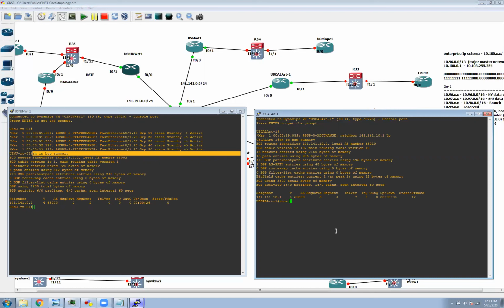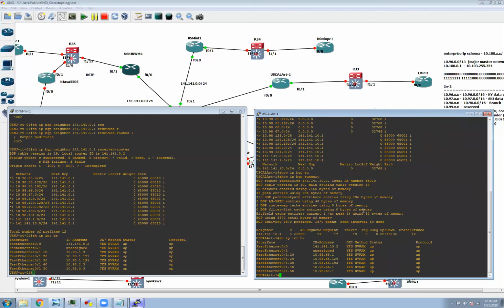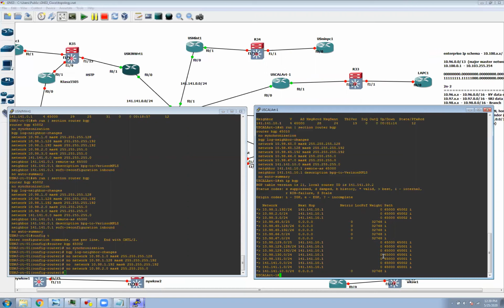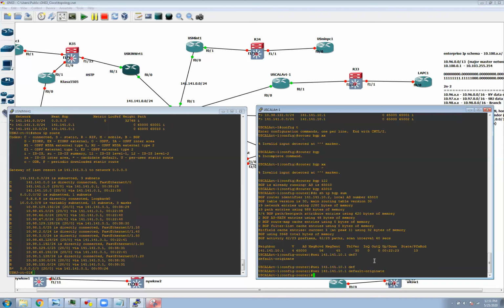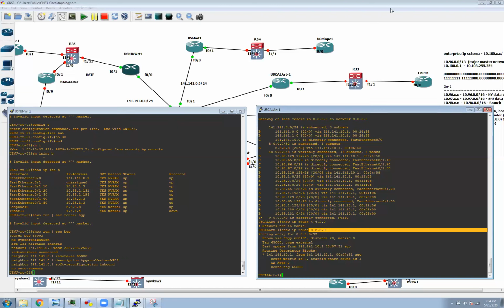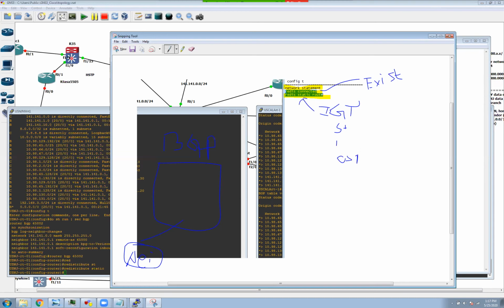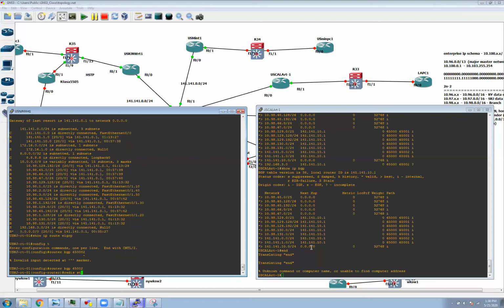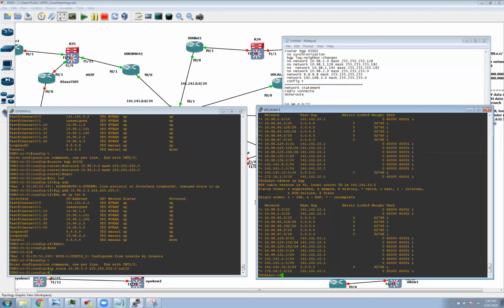Greg-Cisco demo lab day-6@How to advertise the IGP network type into BGP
Cisco Demo Lab@Building Enterprise Data Center and Branches Network Topology.
Today Demo lab short summary:
1. to use bgp network statement advertising router IGP route
2. to use bgp redistribute connected
3. to use bgp redistribute static ( rip, eigrp,ospf)
4. to use static route null 0 for BGP summary routes of its owns lan networks
5. to use BGP neighbor x.x.x.x default-originate ( default-route for internet)
6. to use bgp neighbor x.x.x.x soft-reconfiguration inbound ( benefit to refresh bgp received_routes from bgp neighbor without taking down the bgp active session).